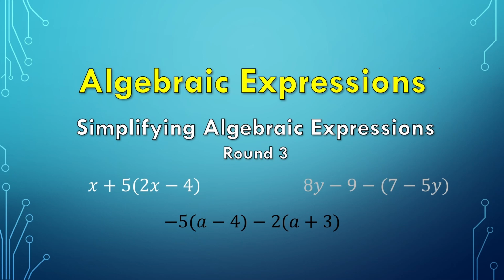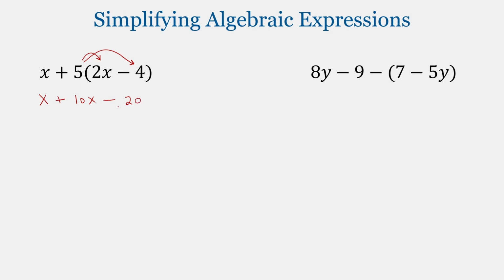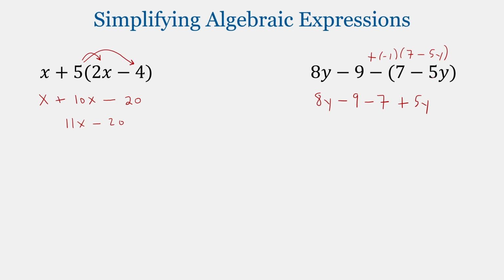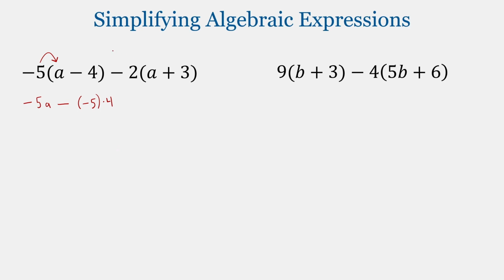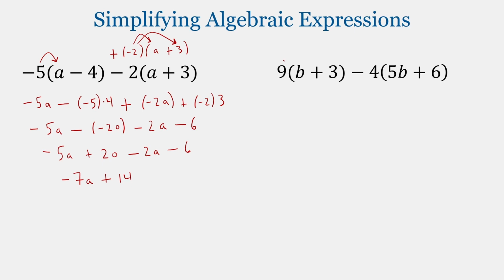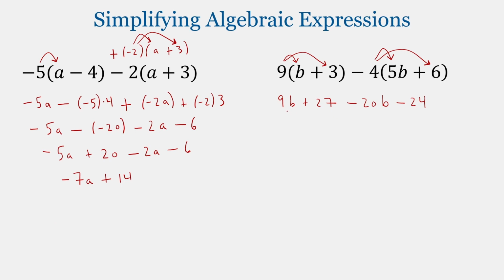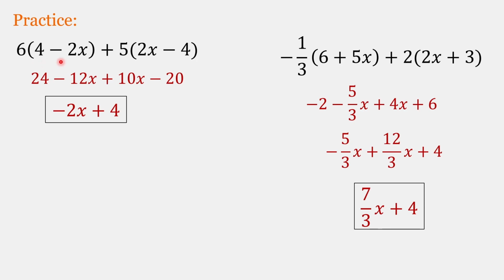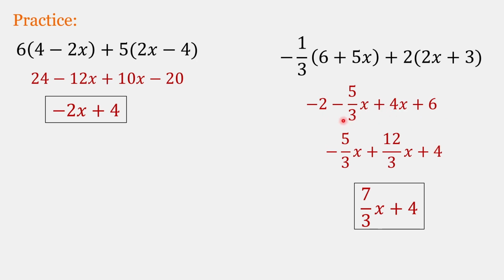Simplifying Algebraic Expressions Round 3 (Algebra Unit 2: #8)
Lesson on simplifying algebraic expressions, first multiplying using the distributive property followed by combining like terms.